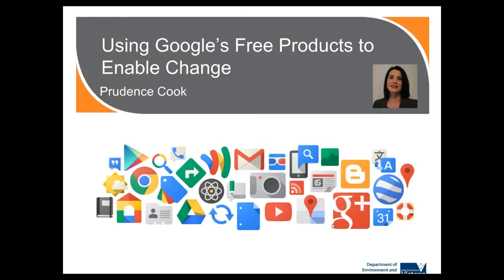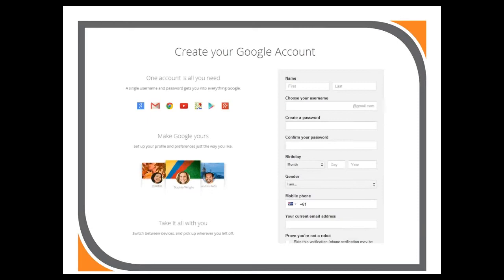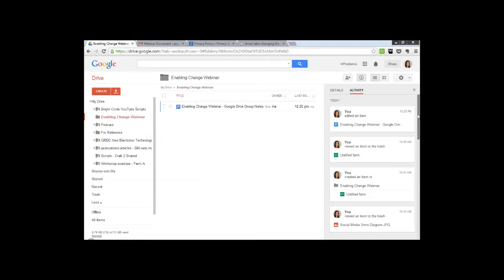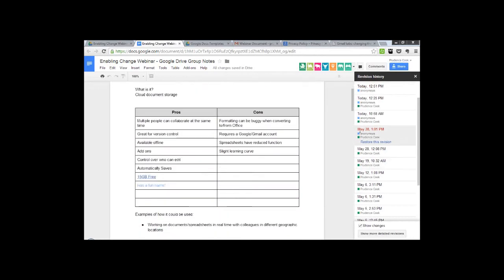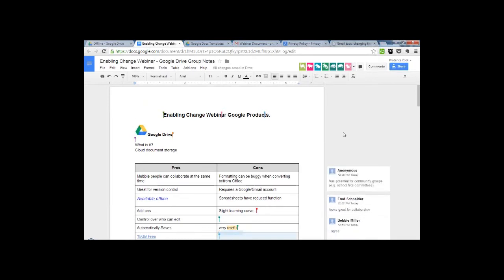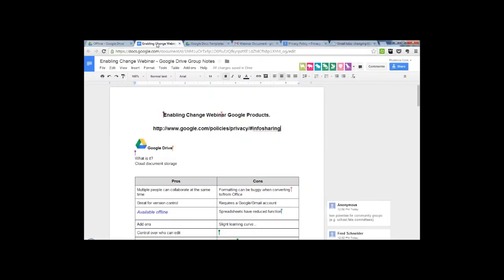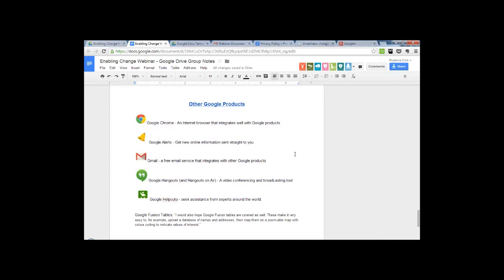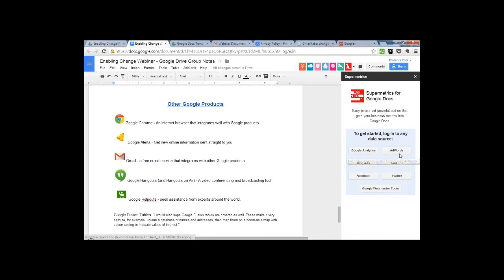Using Google's free products to enable change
We all know about Google search and how handy it is. But do you know there are dozens of other Google products, all with the same ridiculously low price tag?

Many of these can be used to enable change; simply and at no cost. The delightful Pru Cook, from the Department of Environment and Primary Industries in Victoria, discusses the ones that will most help you enable change. She'll outline what they do and give practical examples of how they can be used effectively.

In this webinar recording you will learn more about:
- Google+ (what it is, why use it, and how it differs from other social media)
- Google Drive (what it is, how to create and upload documents that multiple users can work on simultaneously)
- Other handy Google products (including Alerts, Chrome browser, Gmail, Hangouts and Helpouts).